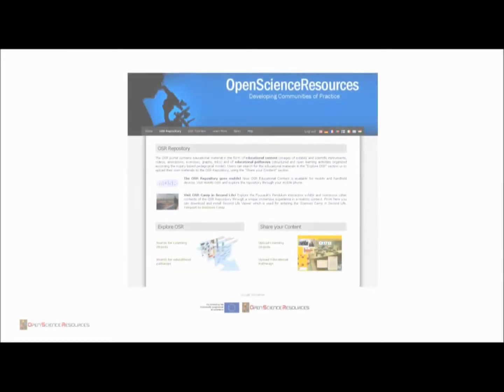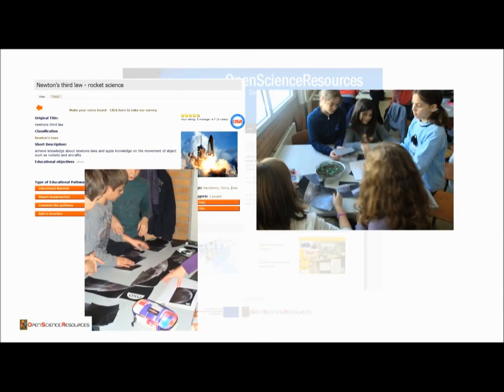The OPAL Awards 2011 winner - Open Science Resources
Selected by the international jury as winner of the Award for Learning Comtexts. The OPAL Awards are part of the Open Educational Quality (OPAL) Initiative, supported by the European Commission Lifelong Learning Programme.